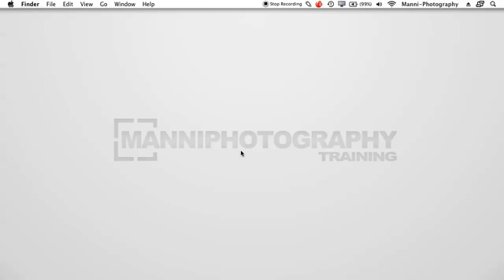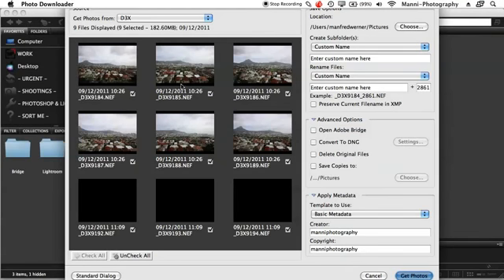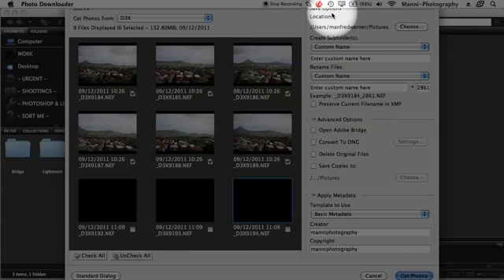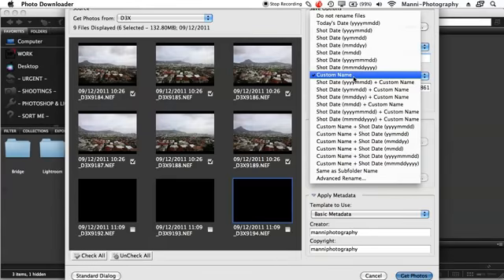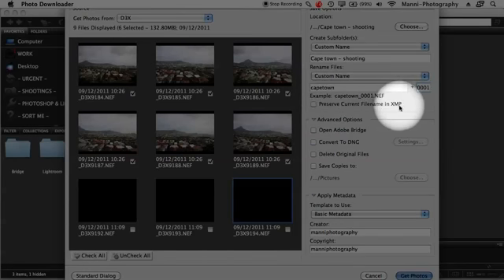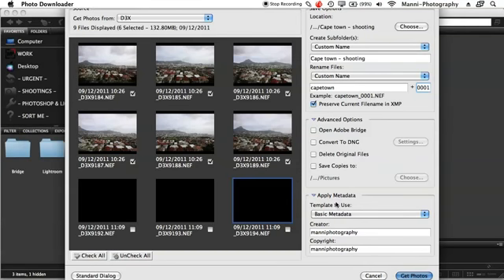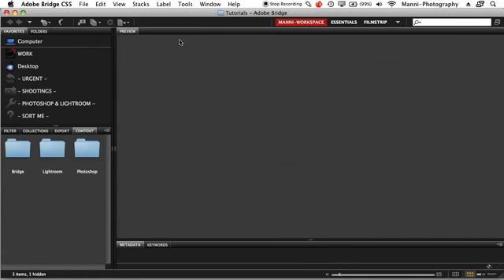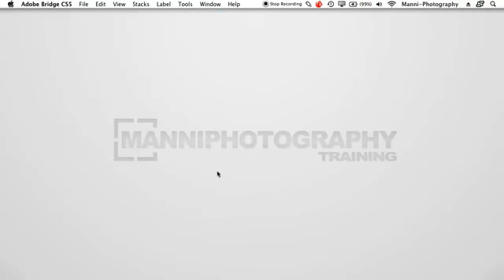39 Importing your images with bridge Photo Downloader